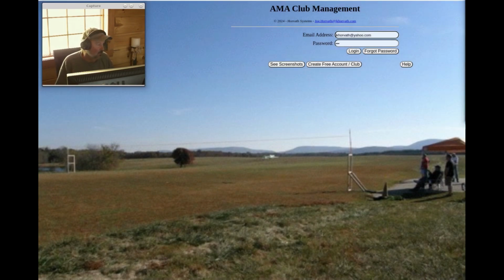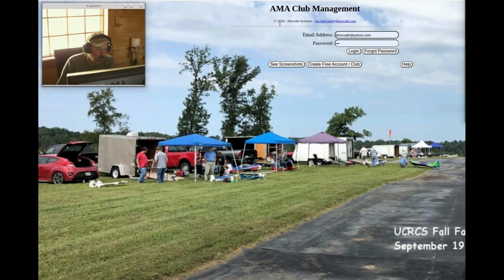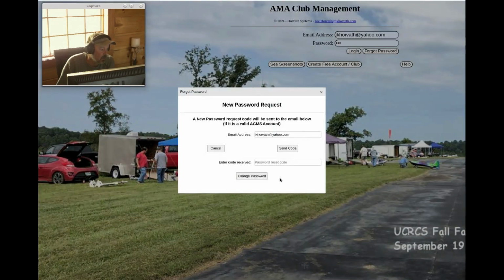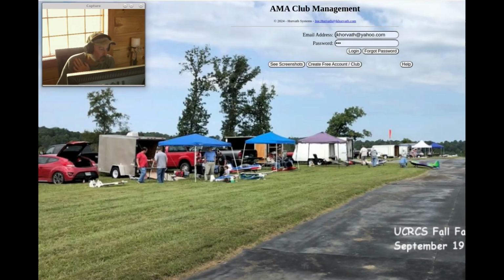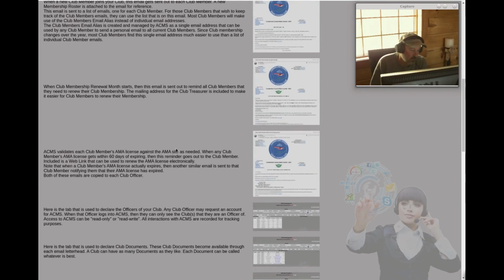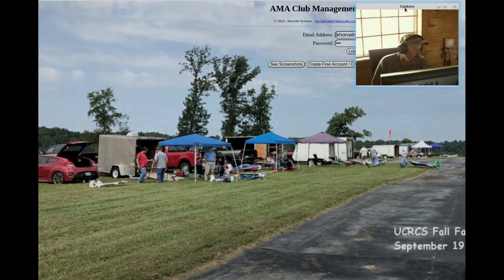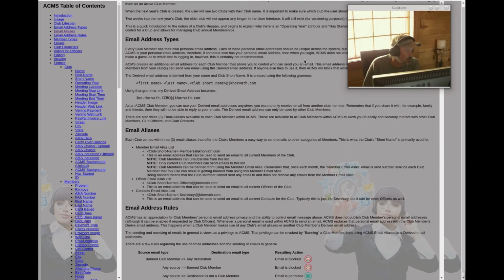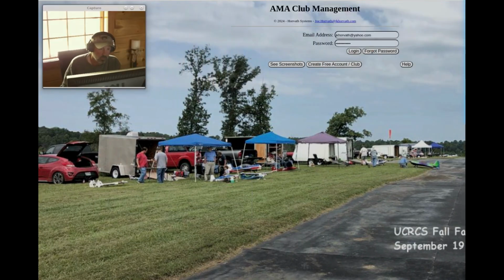Initial look at ACMS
This is the first in a series of tutorial videos regarding ACMS. In this video I introduce myself and ACMS. I talk a bit about my background and why I wrote ACMS.

We take a look at the login page for ACMS and some of the information available even before you obtain an account for the system.